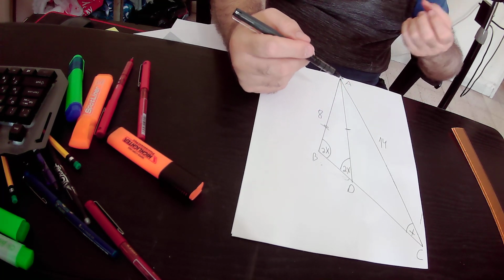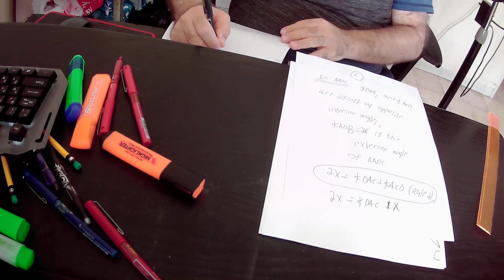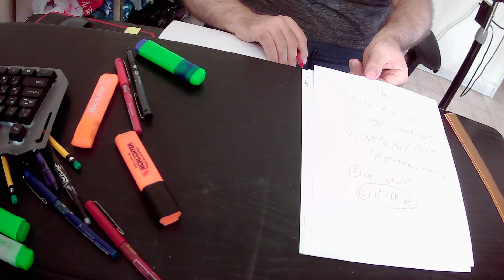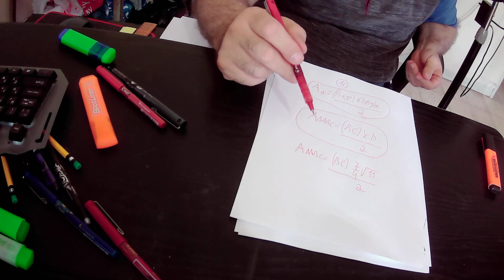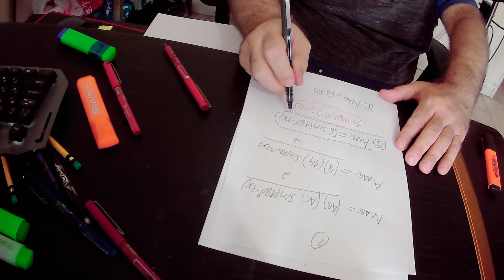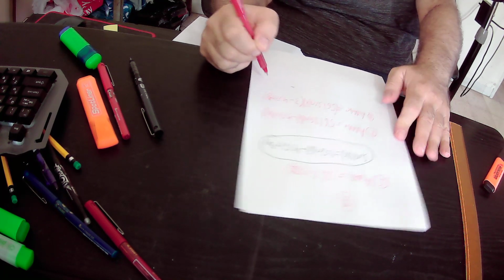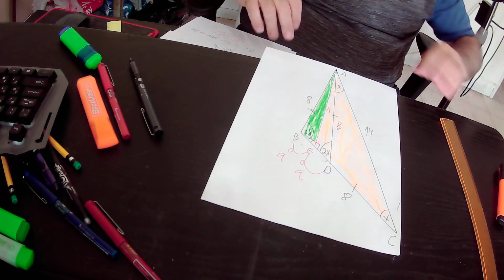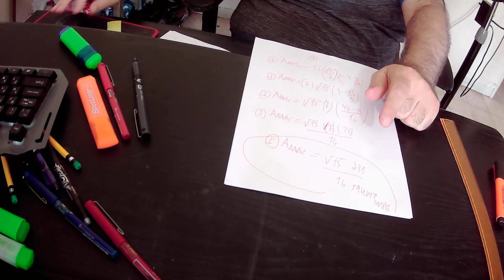FIND THE AREA OF A TRIANGLE